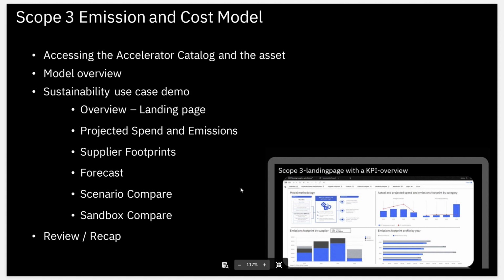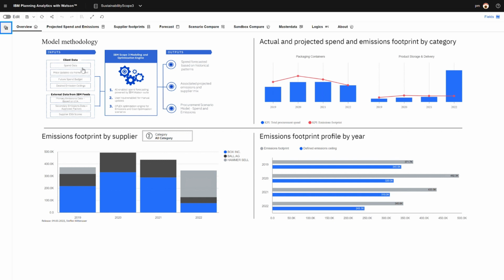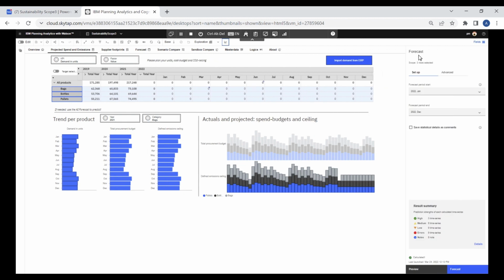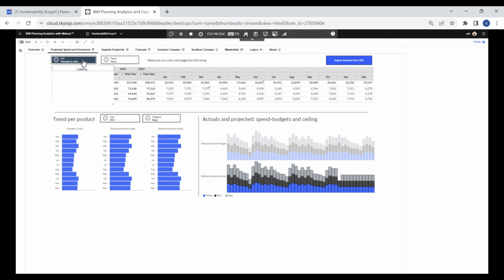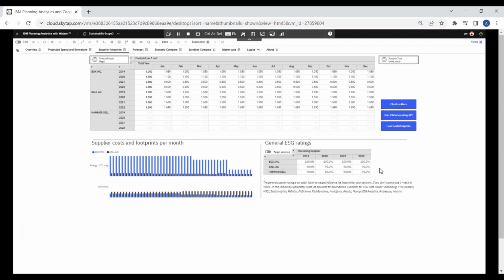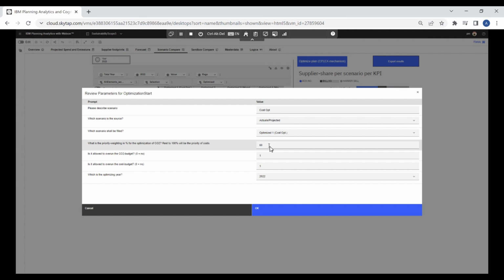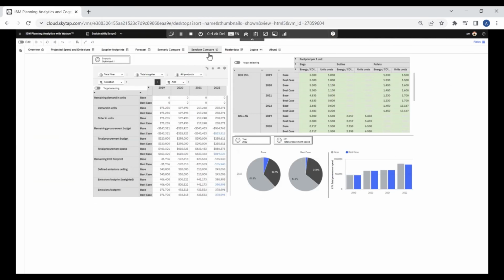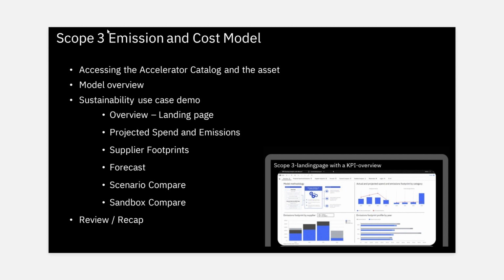IBM Planning Analytics with Watson: Sustainability Reporting - Scope 3 Emission and Cost Model.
Taken from his presentation at the IBM Webinar "Sustainability Reporting  - how to get started quickly" Andrew Lynch demos the "Scope 3 Emission and Cost Model" asset from the IBM Accelerator catalog. This asset handles the planning, reporting and simulation of bought products from different suppliers.